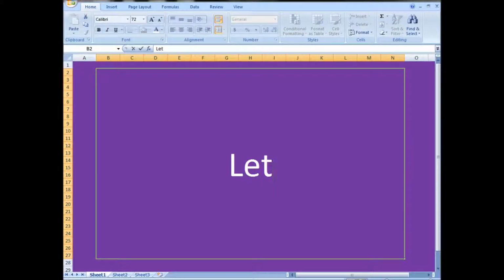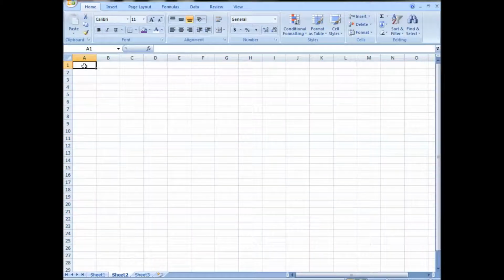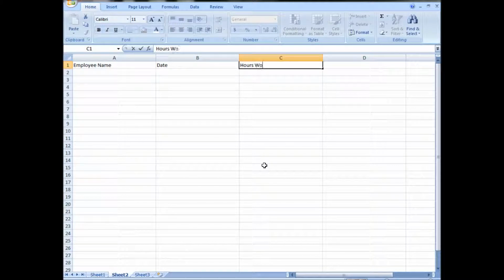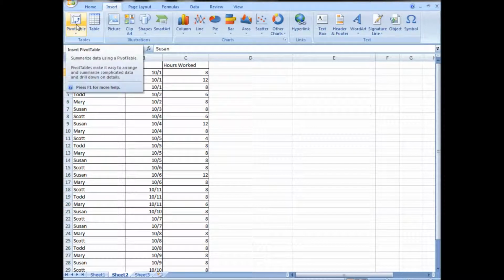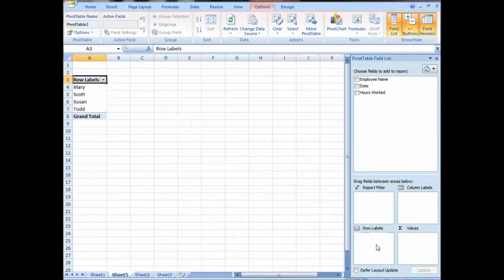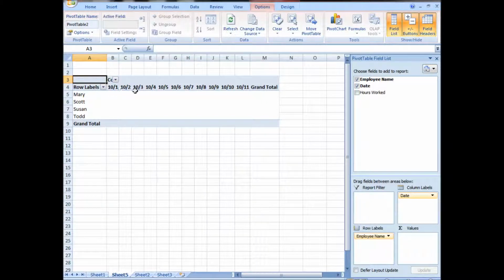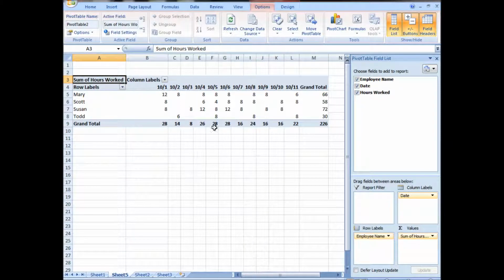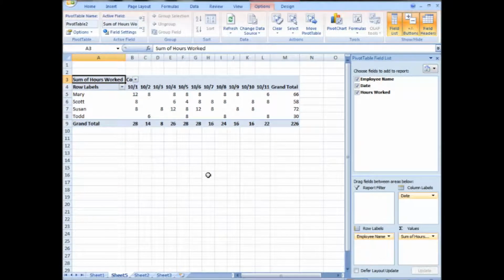Quick Pivot Table Tutorial - Excel 2007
Quick overview of pivot table:
Row and Column Labels + value field = SUMMARIZED RESULTS!